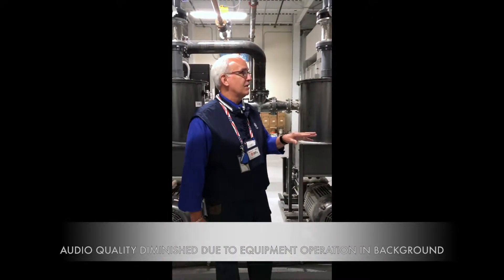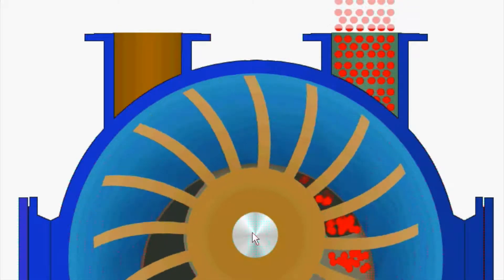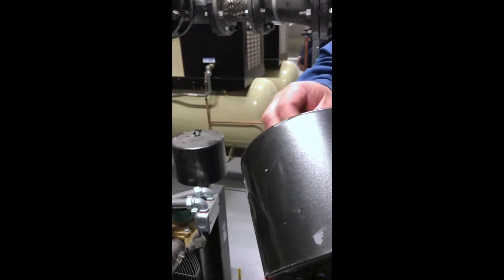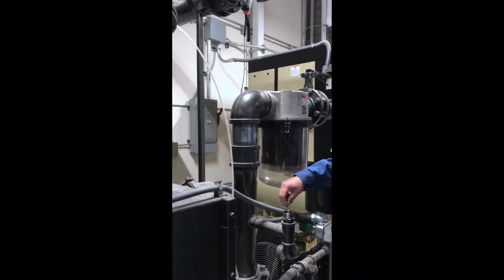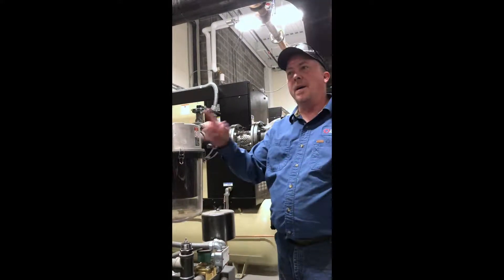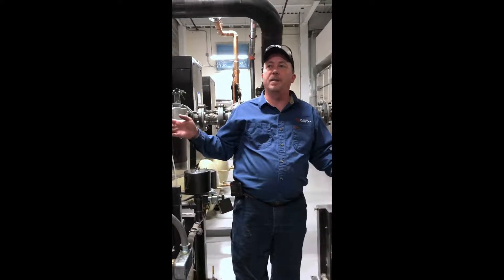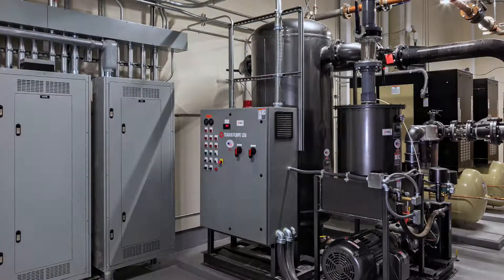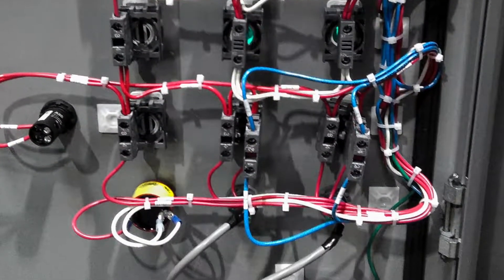TRAVAINI PUMPS USA LIQUID RING VACCUM PUMP "POD E" 1080P